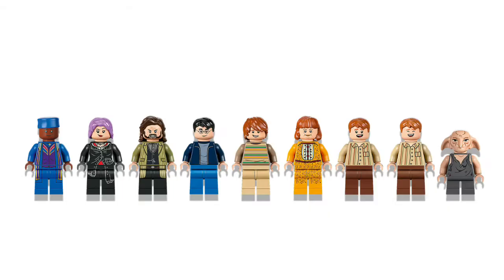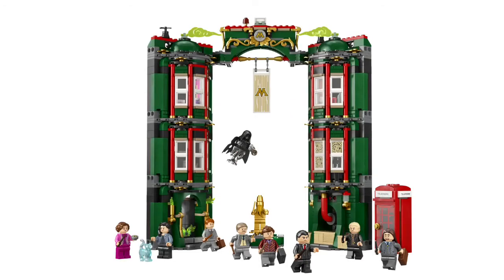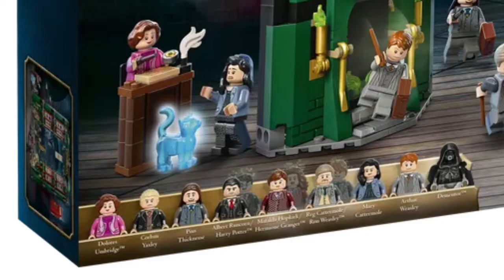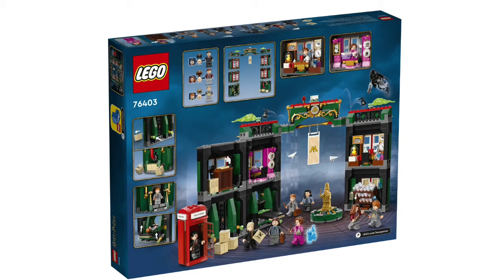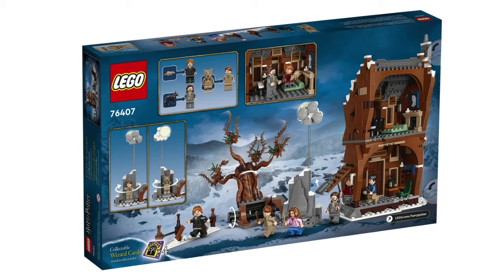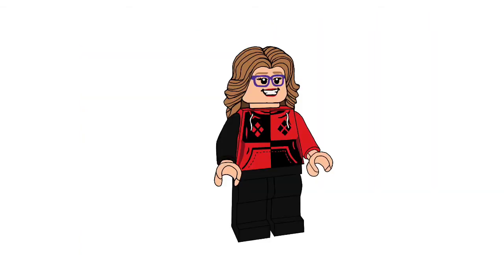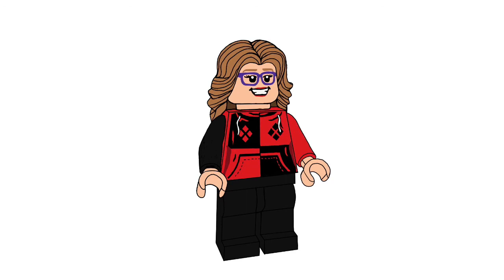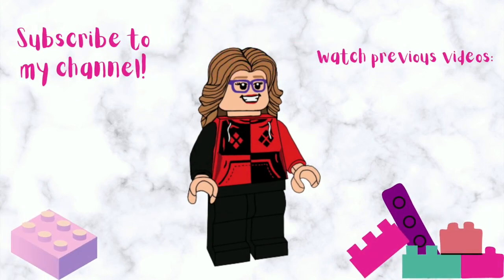Lego Harry Potter 2022 Summer Sets: First Look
Here I am taking a brief look at the Lego Harry Potter sets releasing this summer: June 19th!